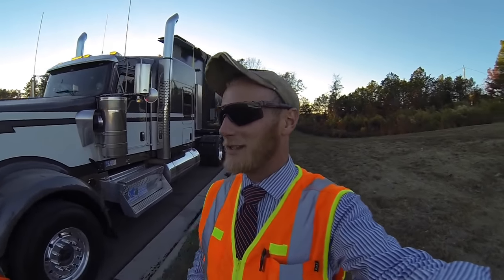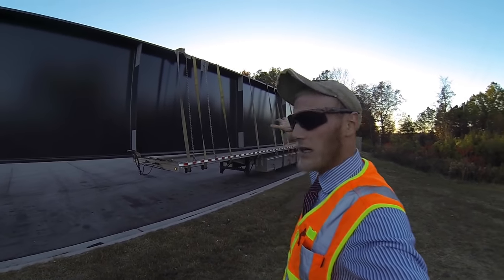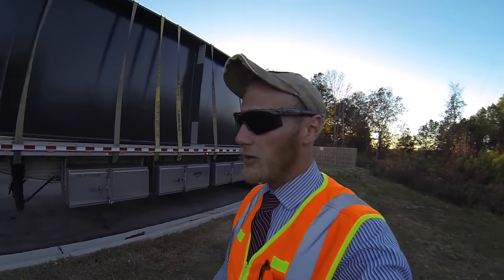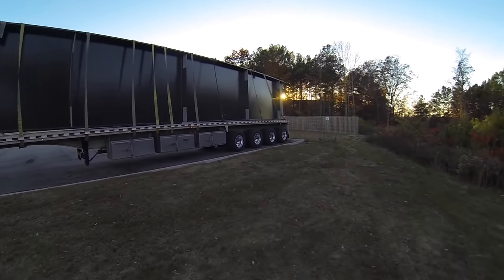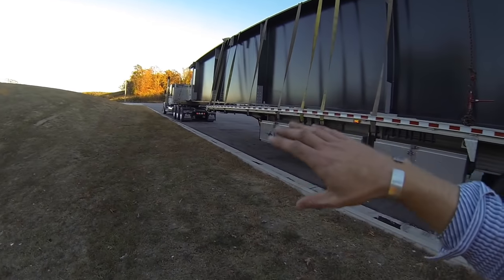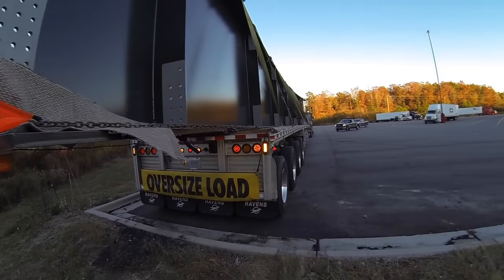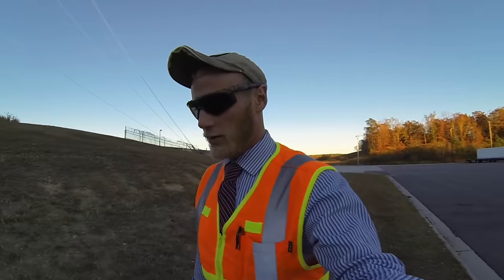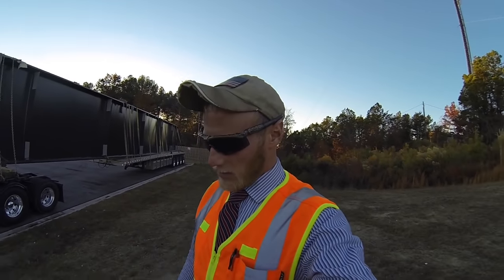Heavy Haul: #34: Bunk & Dolly!!!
The wait is finally over guys. As promised, a video of our most recent adventure! This was our first bunk and dolly move, and it has certainly been a learning experience. We'll have another video coming up of delivery, but this should curb your curiosity for now ;)

Pilot Car Drivers:

Lead / High Pole: Mike Wiser: Owasso, OK

Chase Car: Jeff Couch : Durant, OK